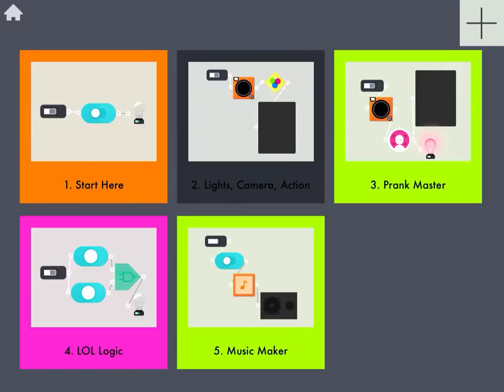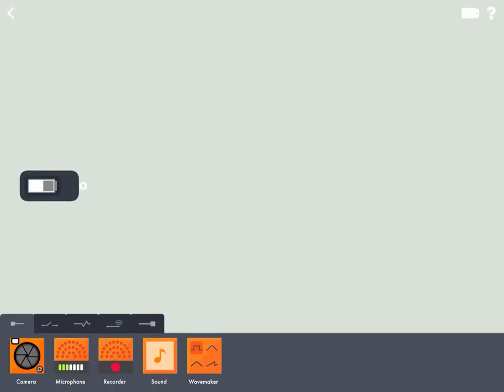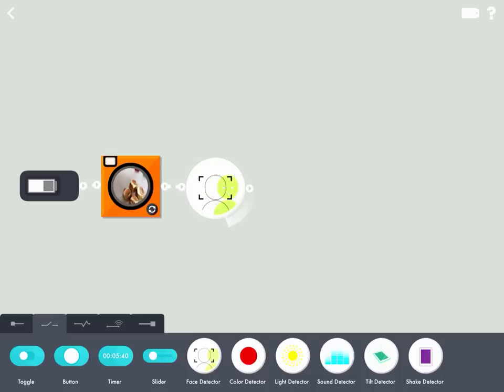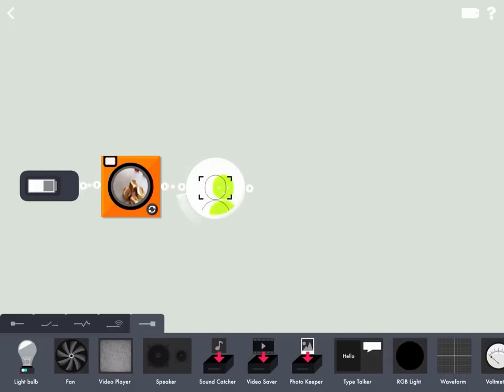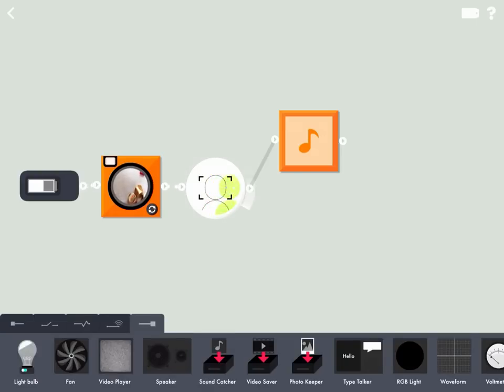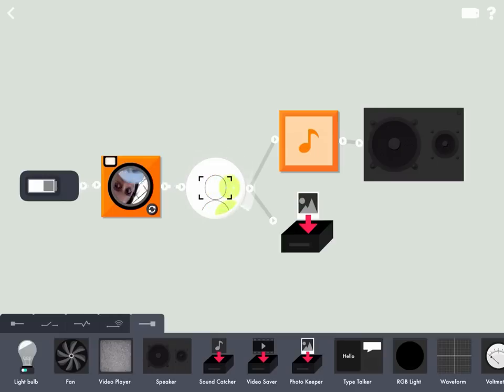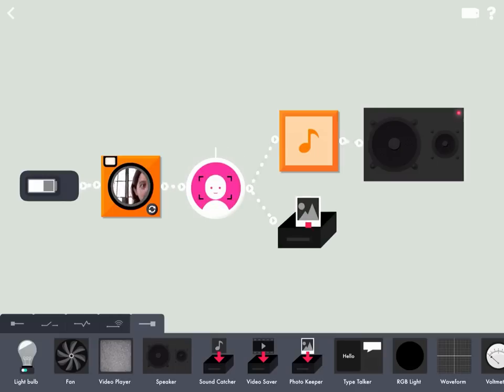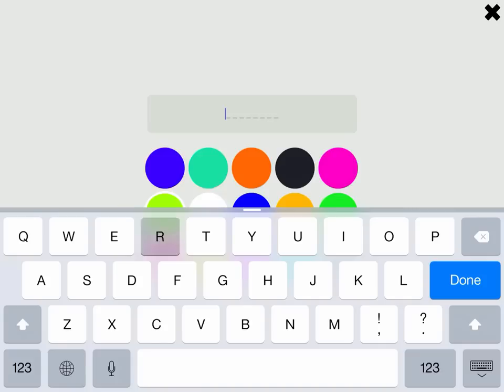The Everything Machine: catch someone red-handed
Imagine. Invent. Play.
Dive inside your device and make your own machines with a simple visual programming language.
Share your machines with tinybop